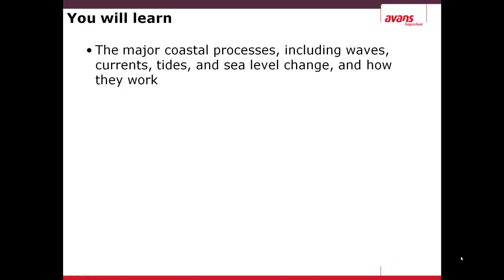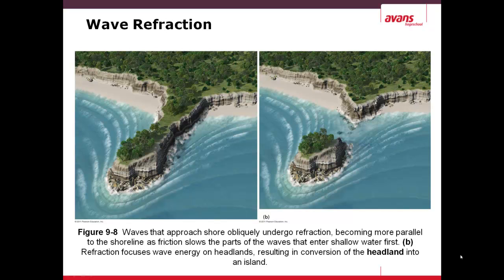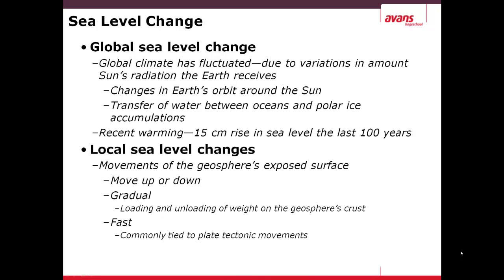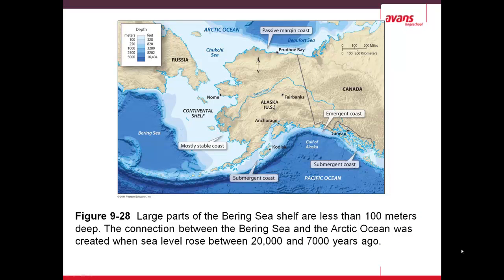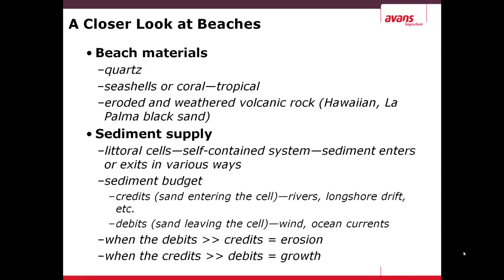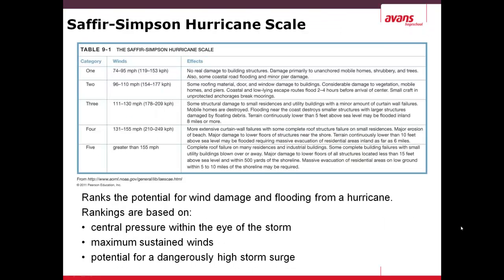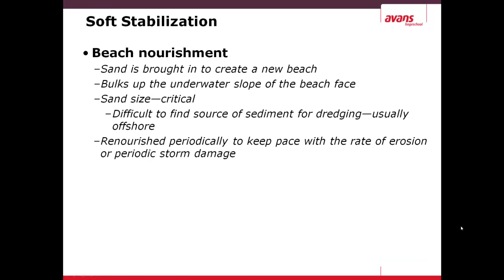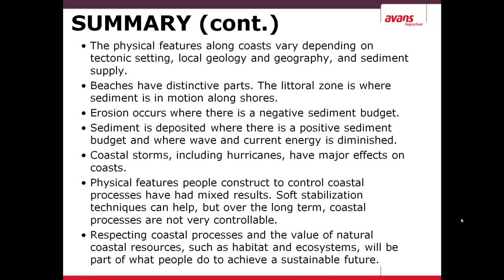Changing Coasts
Second module of the course Water Management in the department of Environmental Sciences of Avans University of Applied Science